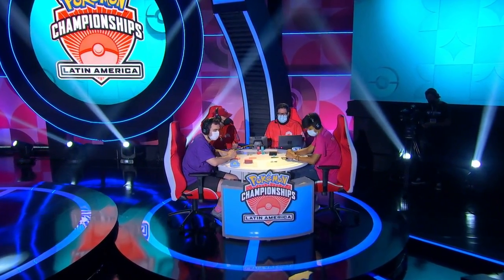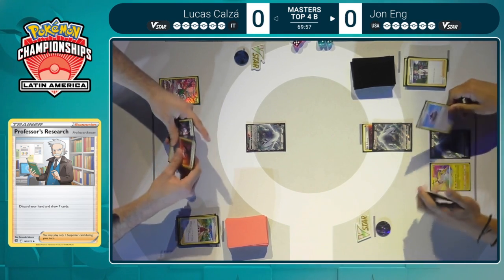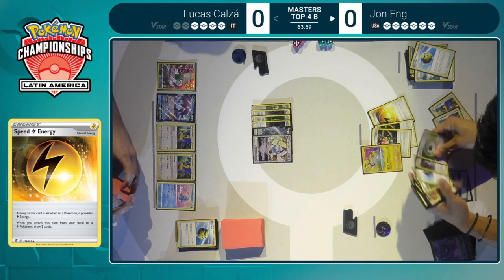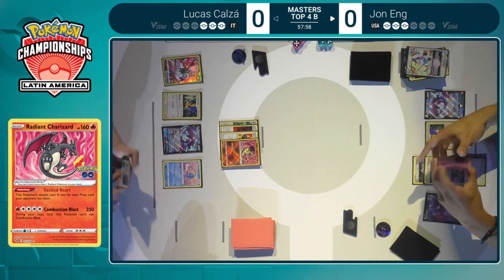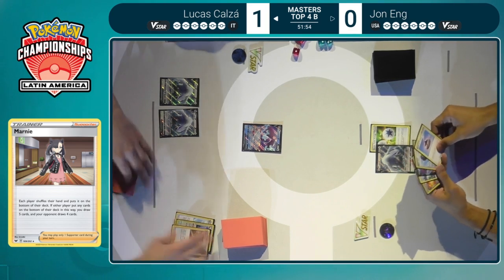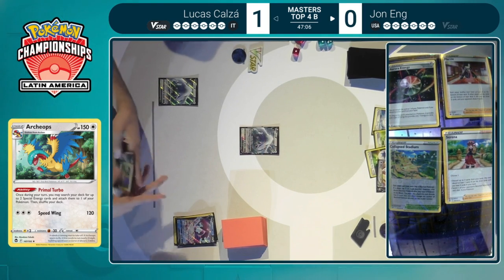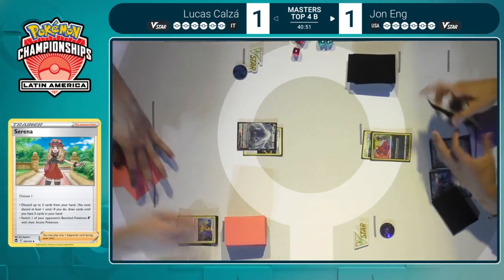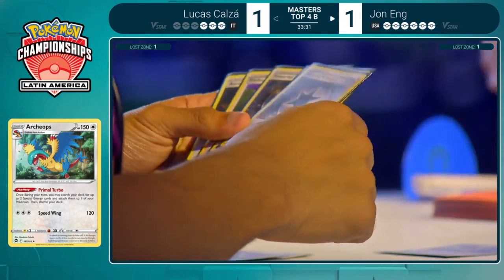Masters Top 4b Lucas Calzá Vs Jon Eng TCG 2023 Pokémon Latin America International Championships